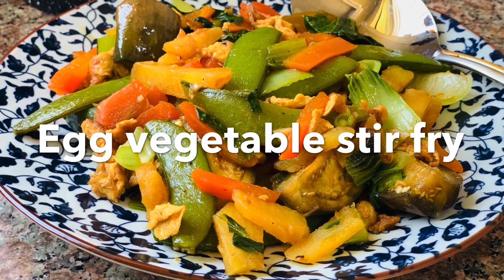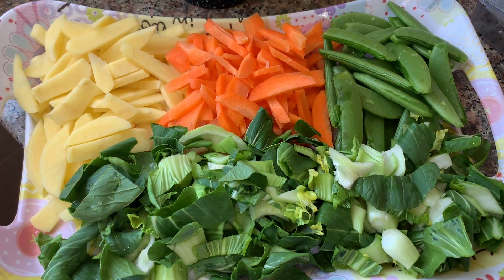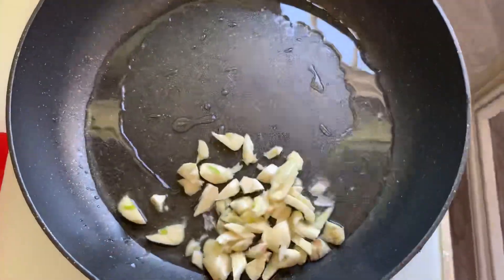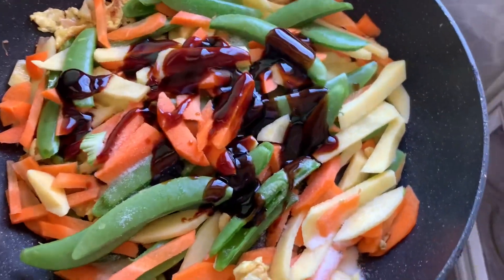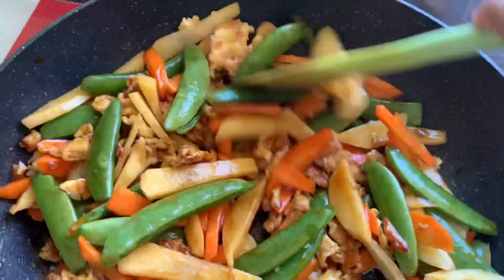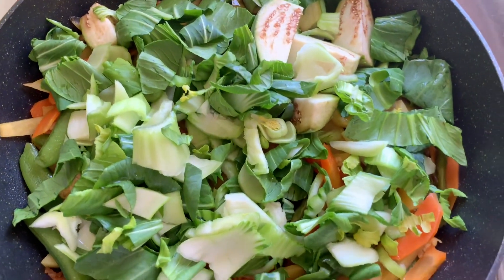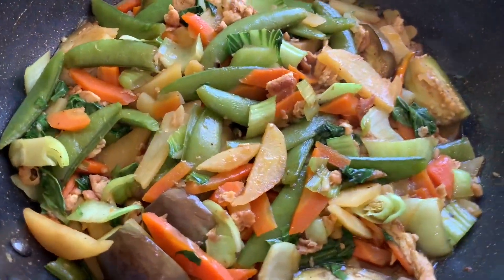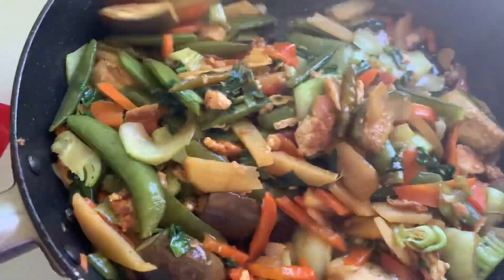Khai Phad Phak! Egg vegetable stir fry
This is a mixed vegetable thai food that you can find in almost every thai restaurant! This is very delicious and healthy! Hope you guys will like it!😃||
ThaiChittagonian Aleda | Fahad Lokman |